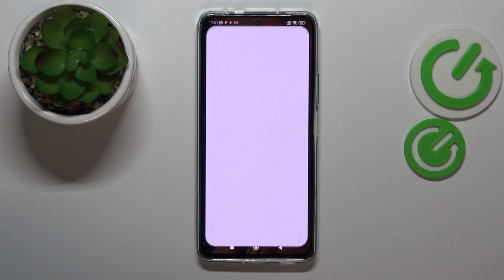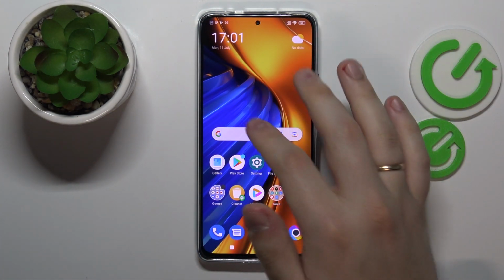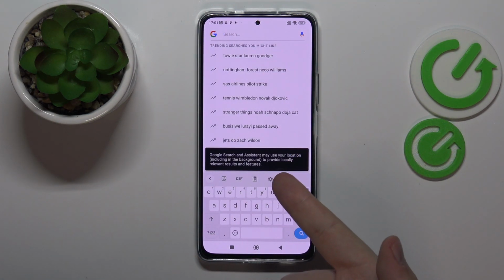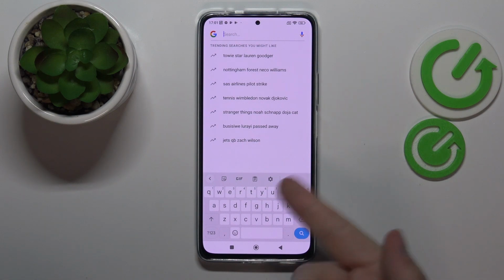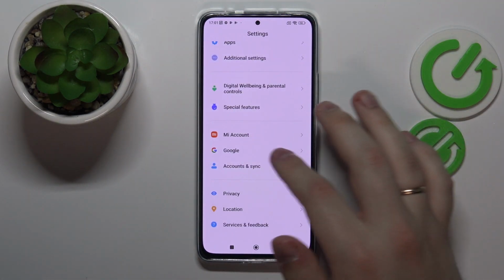How to Add Numbers to Keyboard on POCO F4 - Add Numeric Row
Find out more about adding a number row to the keyboard on POCO F4:
Hello. Let us show you how to add a numeric row to the keyboard in POCO F4. We will go to the Gboard settings where you can find and enable the Number Row feature. Enjoy the video and customize your keyboard. If you want to know more about your POCO F4, visit our YouTube channel.

How to add a number row to the keyboard in POCO F4? How to activate the number row in the POCO F4 keyboard? How to access keyboard settings on POCO F4?